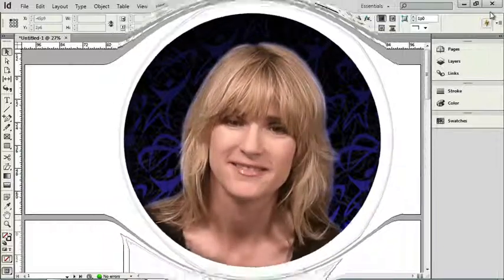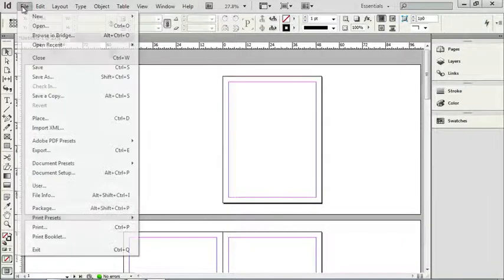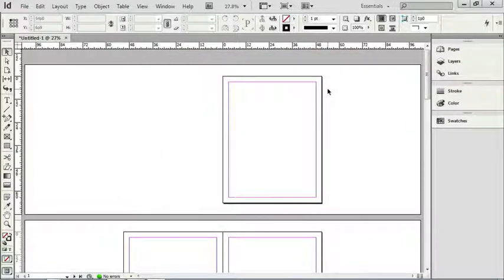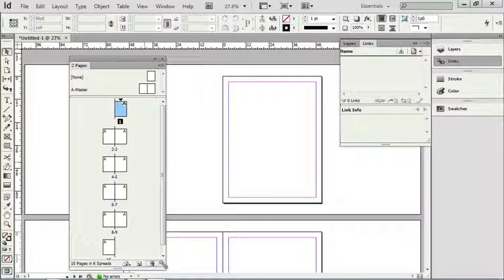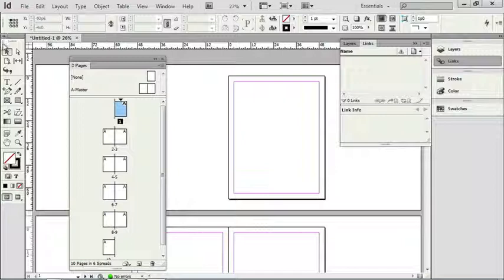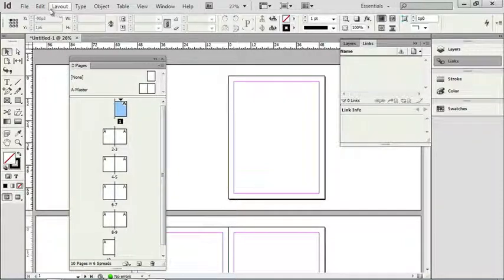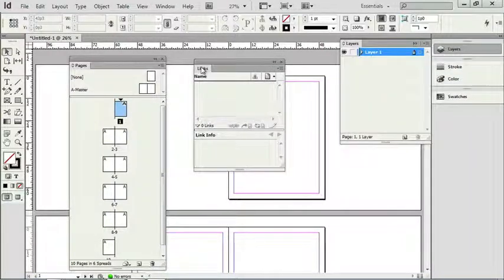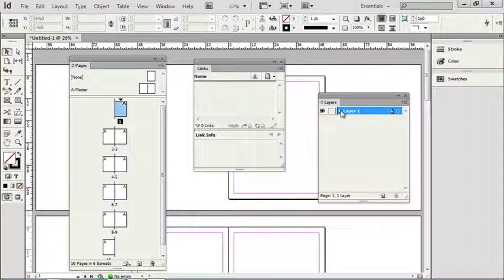Adobe CS6 Design Web Workflow 2012 Designing a Layout with InDesign 02 Exploring the InDesign Inter